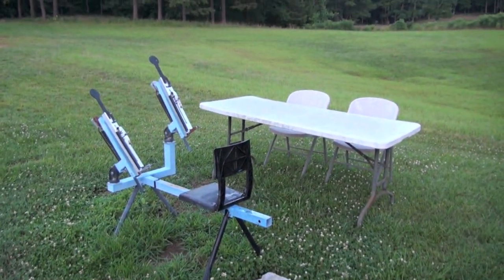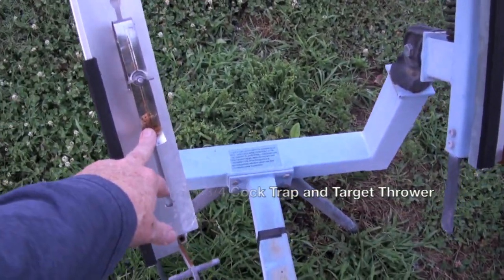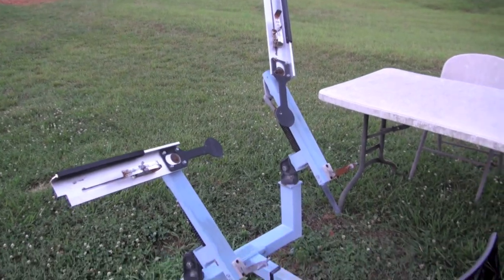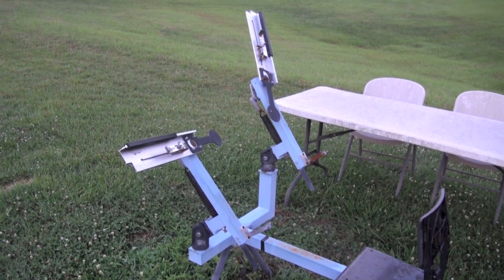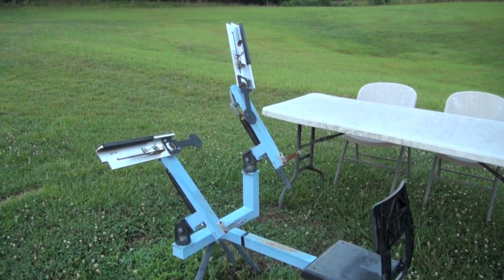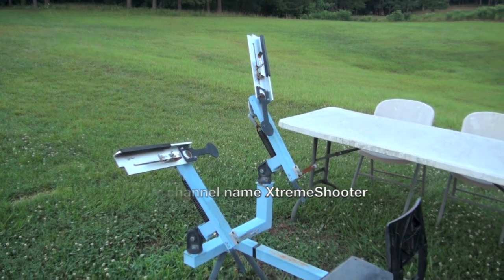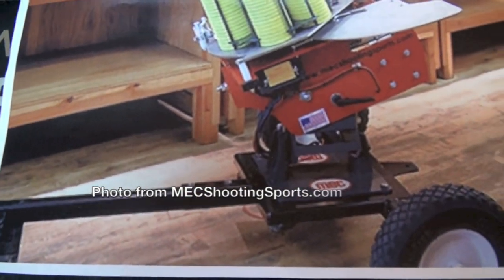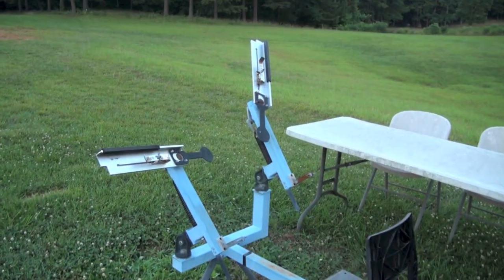Clay Target Throwers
Time to say goodbye to my old clay target thrower!  BigDaddyHoffman1911 on the range showing my old clay target thrower and talking about the new MEC clay target machine.  I'll have plenty video uploaded showing the new machine in action.  Big thanks to Patrick Flanigan and Simon Hurley from MEC Shooting Sports for helping me with this.  More Info below, check it out.